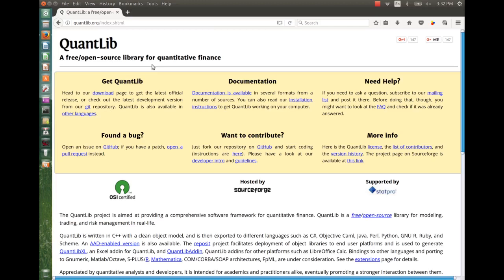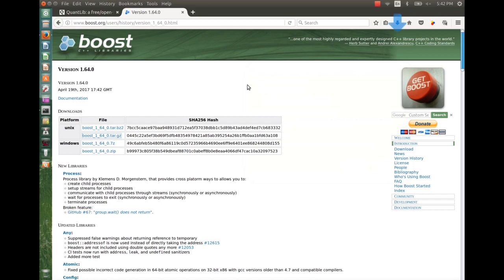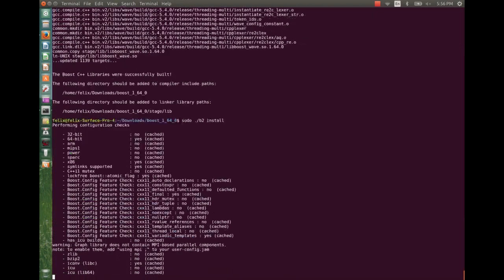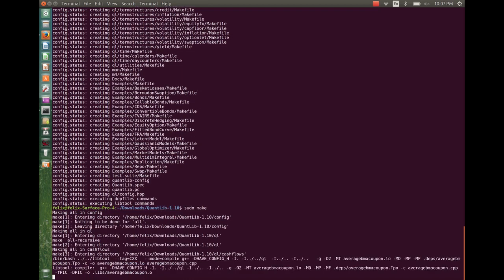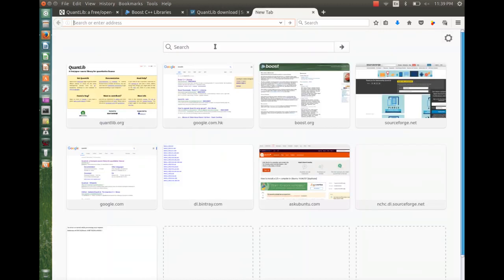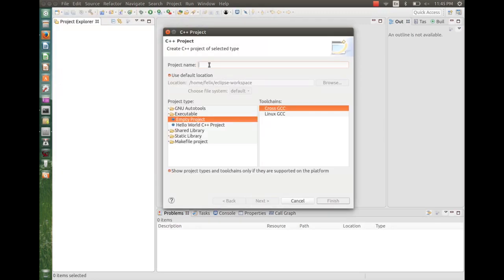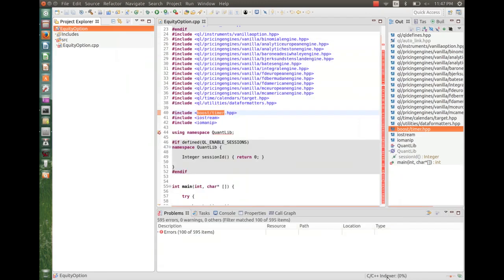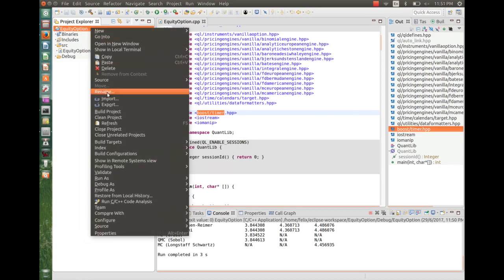Introduction to QuantLib. Part 9: Install QuantLib in Linux (Ubuntu with Eclipse)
In this video, I will show you how to install QuantLib in the Ubuntu Linux environment. And after the installation, I will show you how to setup Eclipse to compile an example that come from QuantLib source library

Please also support the free calculator app that I wrote in the last Christmas holiday (2020).

Currently the calculator app doesn't have any financial calculation function yet, but I'll consider to implement some financial calculation functions in the future using QuantLib.